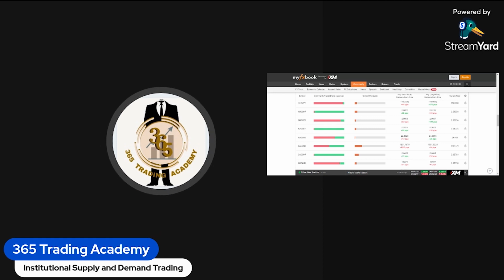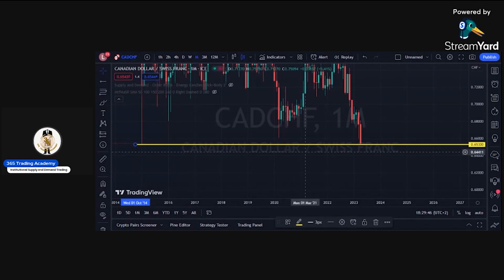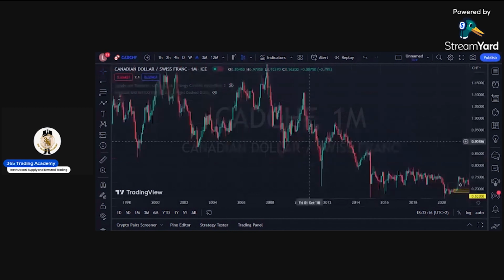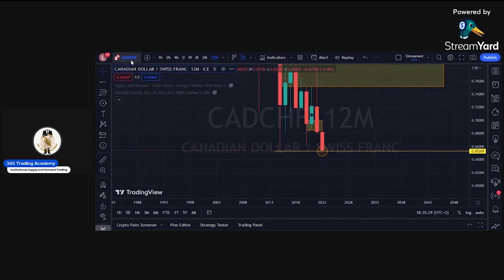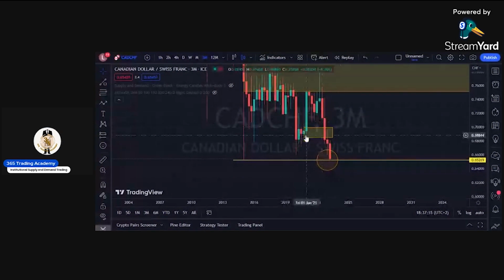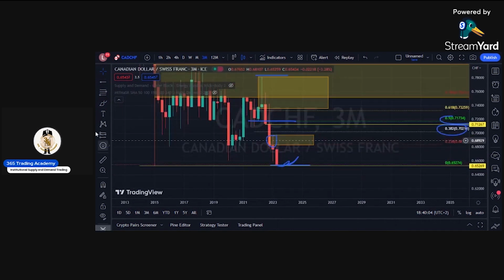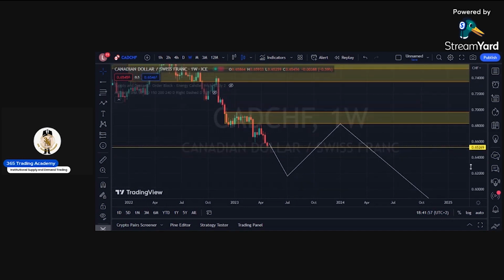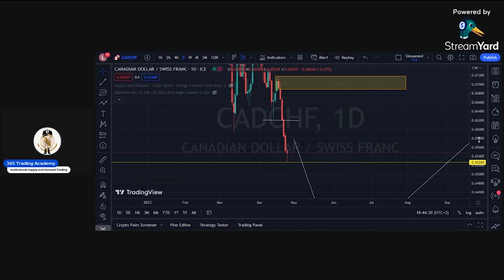My 7 Month CADCHF Swing Trade and where I think Price is going Next